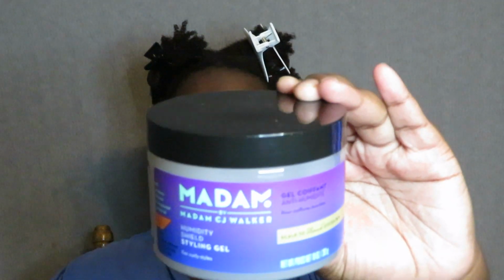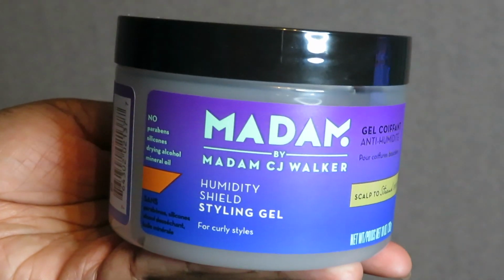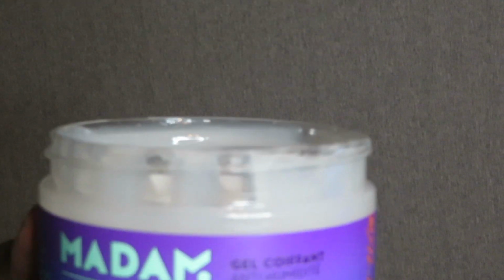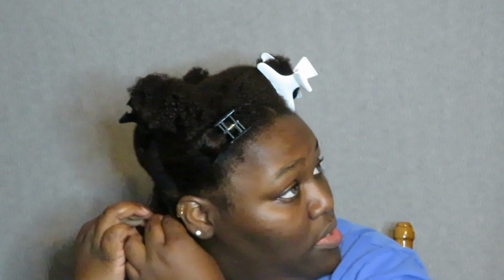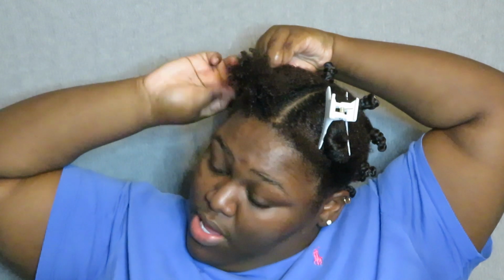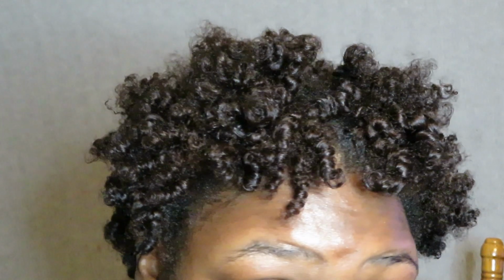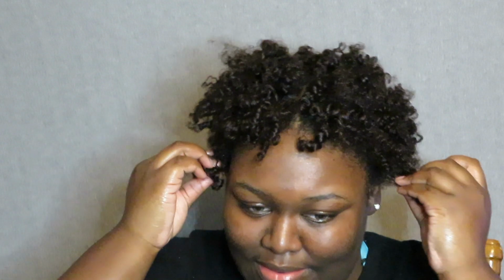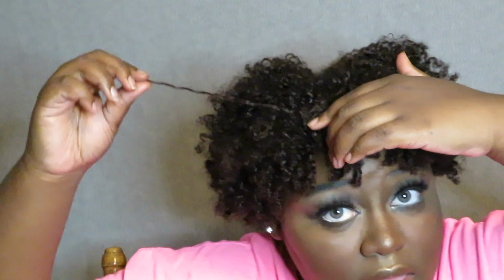NEW Madam by Madam CJ Walker gel | 4c hair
Hey CurlyKin!! Welcome back to another video. Today I tried a new gel and also officially started my finding my gel series because if you’ve been subscribed for a while you know I have been looking for a gel. So go on this new journey with me to find the perfect gel for my hair! See you in my next one. Byeee!!